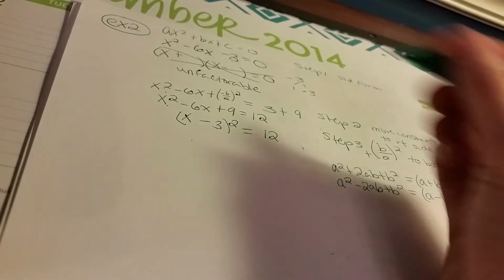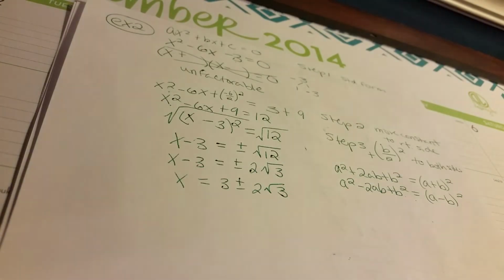7.1 completing the square part two